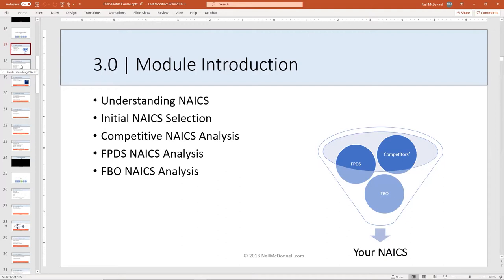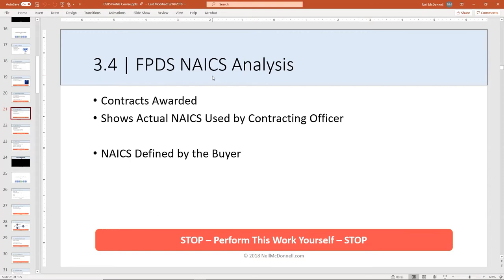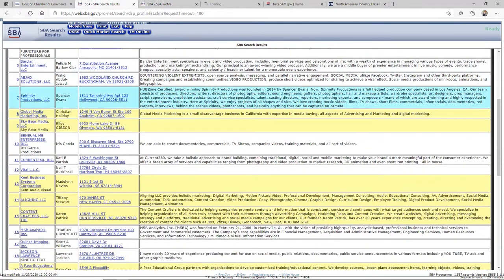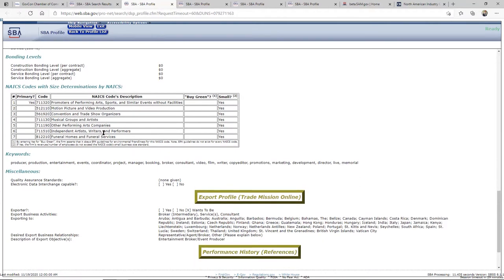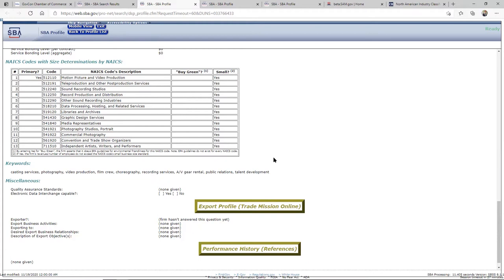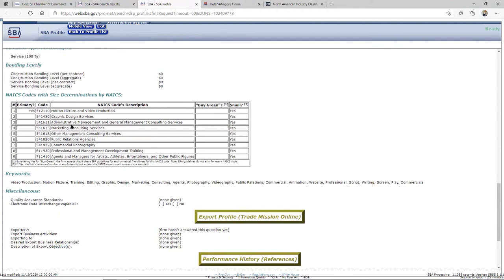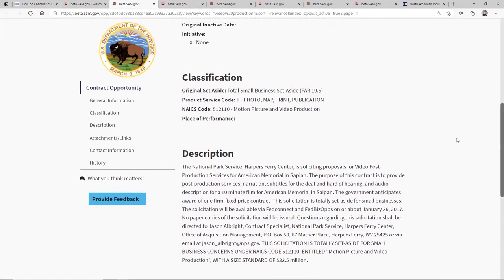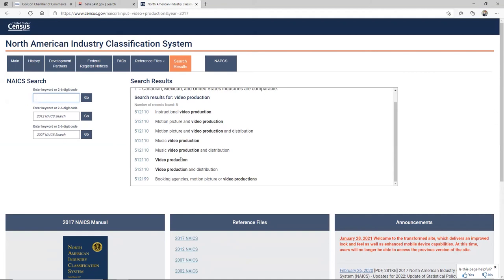How to Find the Right NAICS Codes for Your Government Contracting DSBS Small Business Profile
GovCon Chamber president Neil McDonnell presents today's "15 Minute Task" to improve and strengthen your small business profile in DSBS – the Dynamic Small Business Search database.

Are you using the most effective strategic NAICS in your small business profile actually making you invisible to federal government buyers during their market research?

In this video Neil walks you throw the process of developing your comprehensive list of NAICS codes and how to compare yours against your competitors to be sure you are featured in the right markets.

•  The government sometimes puts your services in a different NAICS code description than you would.
•  You can learn what the government thinks by researching how previous contracts were awarded in your space

Add any questions in the comments and we'll be happy to answer.

HOST | NEIL MCDONNELL |  Founder and President of the GovCon Chamber of Commerce
     𝗬𝗼𝘂 𝘄𝗼𝗻'𝘁 𝗳𝗶𝗻𝗱 𝗳𝗿𝗲𝗲 𝘁𝗿𝗮𝗶𝗻𝗶𝗻𝗴 𝗮𝗻𝗱 𝗲𝘅𝗽𝗲𝗿𝘁 𝗴𝘂𝗶𝗱𝗮𝗻𝗰𝗲 𝗹𝗶𝗸𝗲 𝘁𝗵𝗶𝘀 𝗮𝗻𝘆𝘄𝗵𝗲𝗿𝗲 𝗲𝗹𝘀𝗲. 𝗚𝘂𝗮𝗿𝗮𝗻𝘁𝗲𝗲𝗱.

"𝗛𝗲𝗹𝗽 𝘂𝘀 𝗽𝗮𝘃𝗲 𝘁𝗵𝗲 𝘄𝗮𝘆... 𝗳𝗼𝗿 𝗼𝗻𝗹𝘆 𝗮 𝗱𝗼𝗹𝗹𝗮𝗿 𝗮 𝗱𝗮𝘆!"

If you value the hundreds of FREE training videos Neil McDonnell provides to help small businesses grow in the federal space, please considering contributing a dollar a day as a GovCon Chamber 365 Sustaining Member. Thank you!

•  GovCon Homework Series | Learn the small business strategies of each federal agency and how to find the contacts and details you need to develop your business.
•  Find regional information for federal agencies and large contractors
•  Discover our Small Business Success Tips podcast
•  Attend FREE, live training, and receive valuable member newsletters and alerts